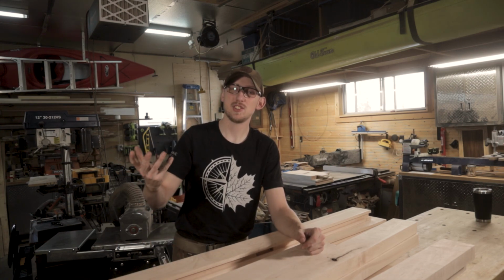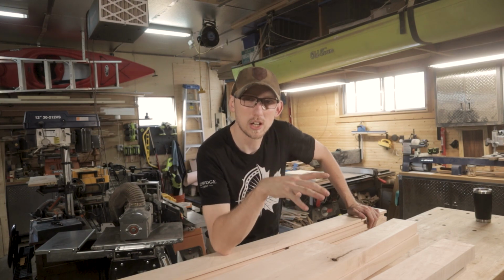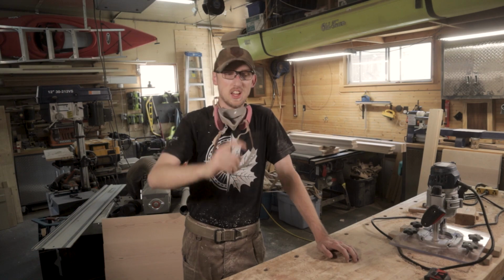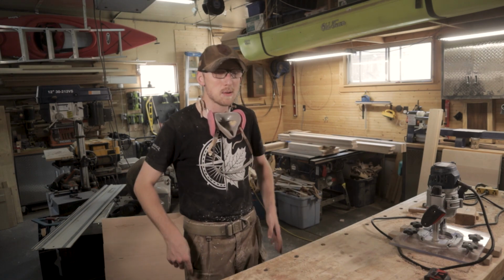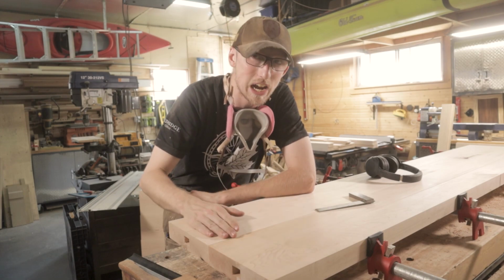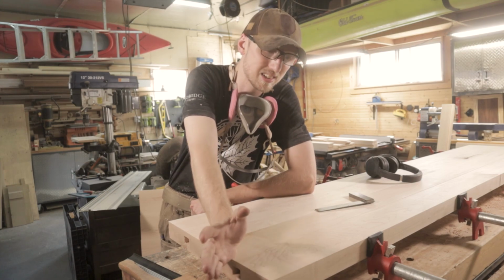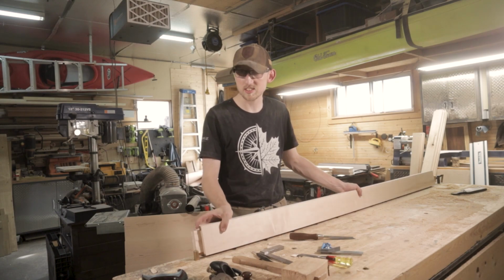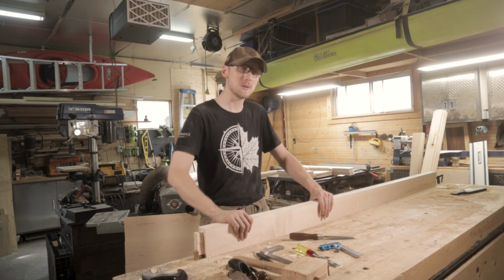The best way to cut tenons! | King Bed Frame 2.0 | Fine Woodworking